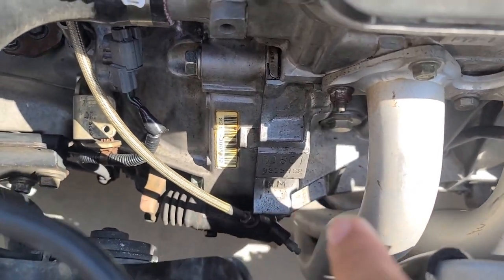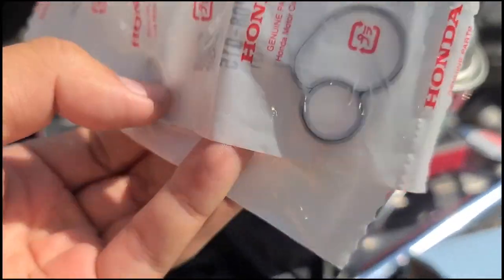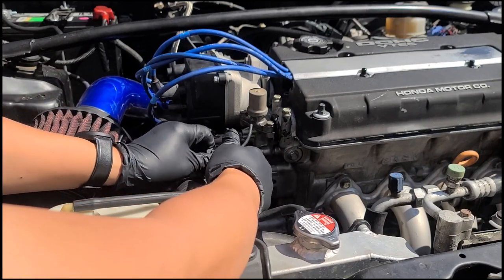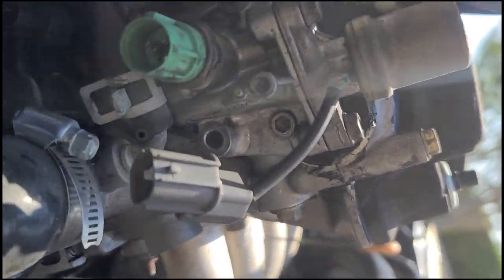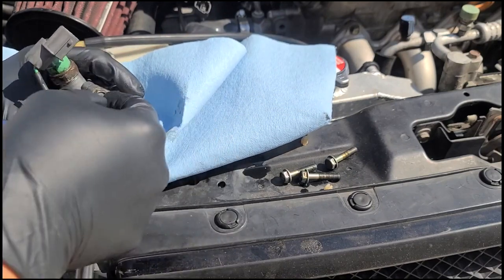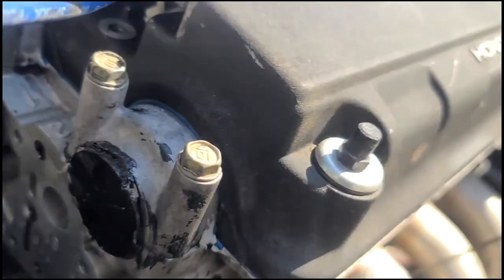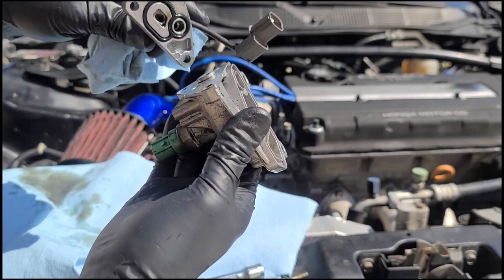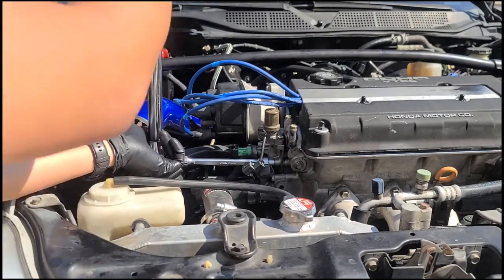Honda VTEC Solenoid Oil Leaks DIY - Project Honduh has another issue! 😰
This video is about VTEC solenoid leak I had. It was pretty messy.

Check out what I did.

OEM spool valve gasket bottom one w screen
OEM solenoid gasket top one
Motivx socket set
blue shop towels
nitrile gloves